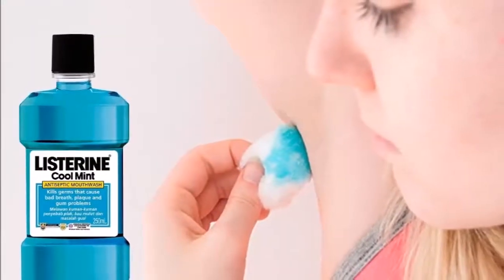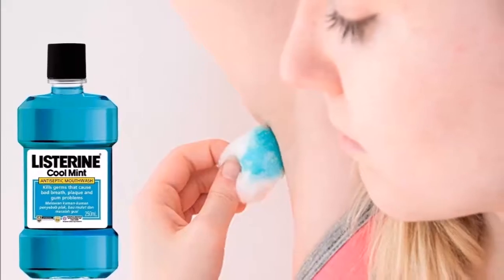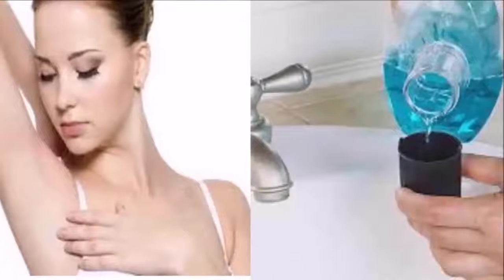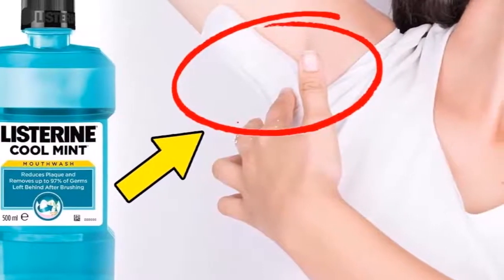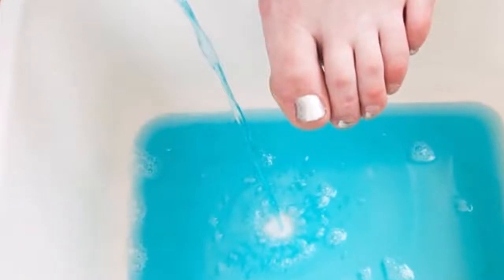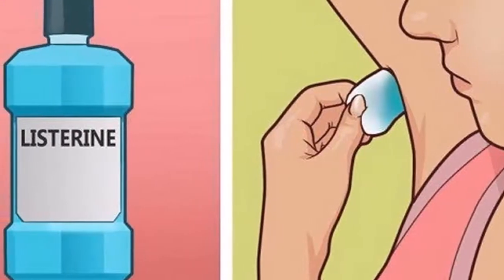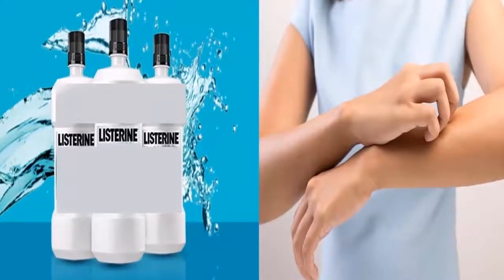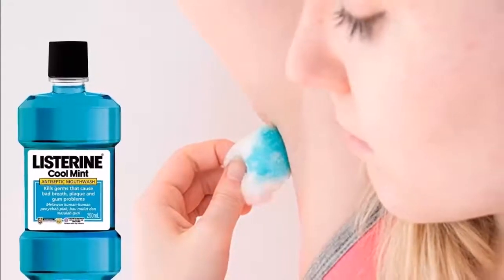She wets a cotton in Listerine and uses it in her armpit Look what happens minutes later Amazing